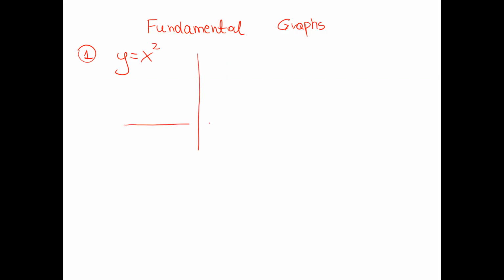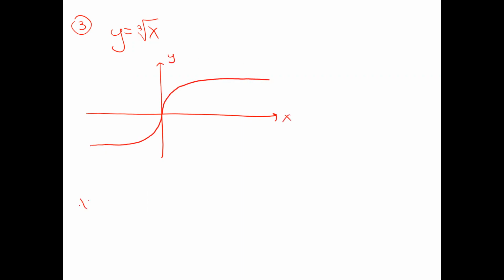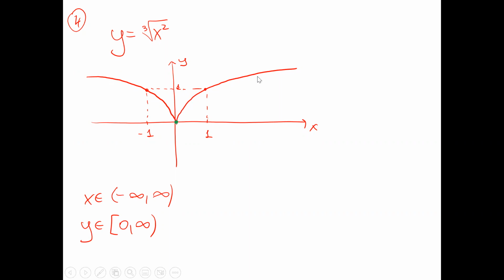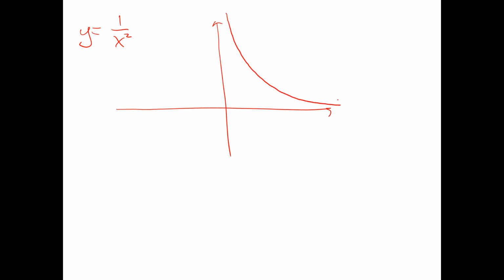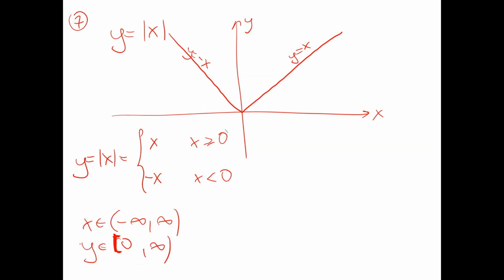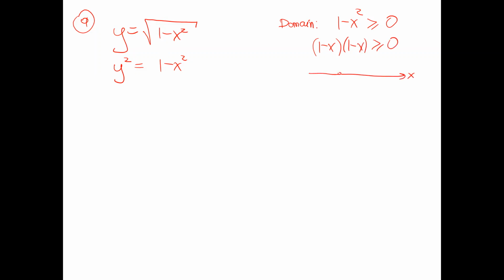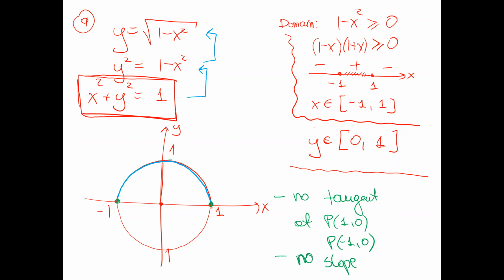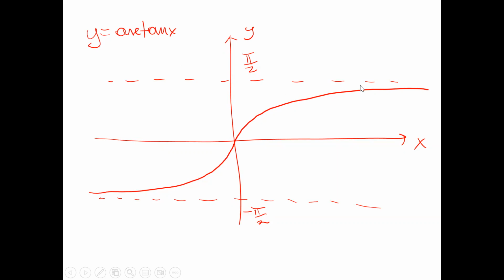1 1 Fundamental Functions